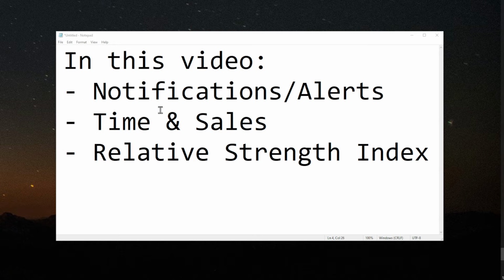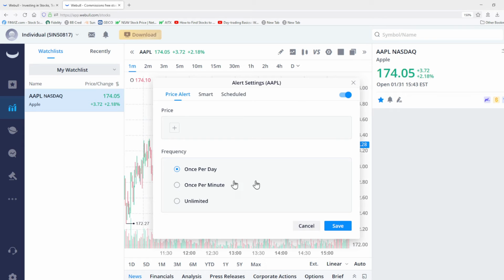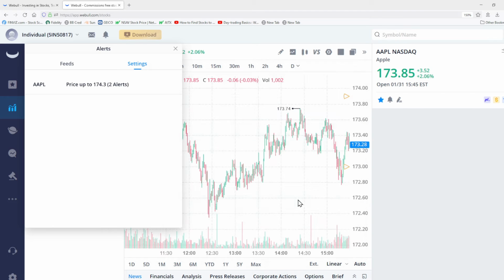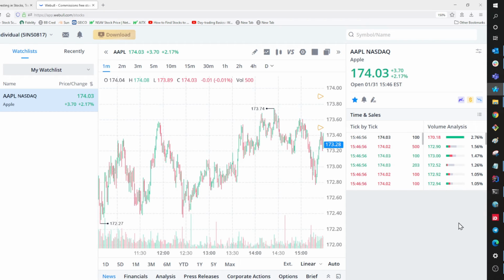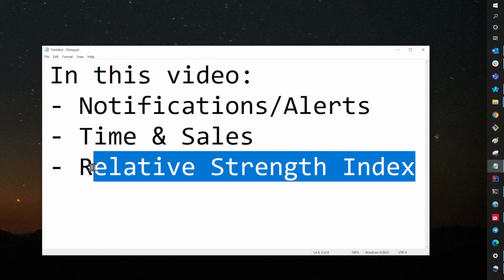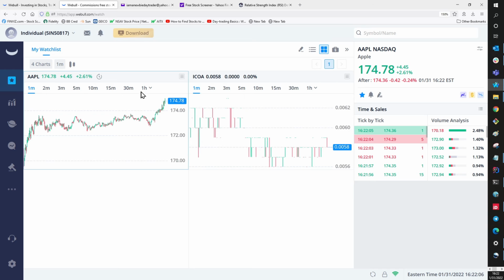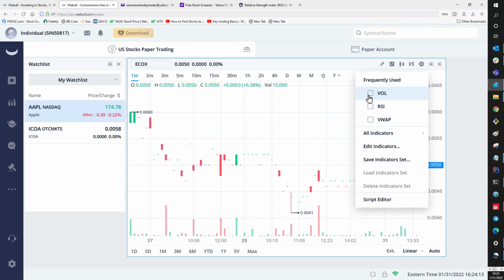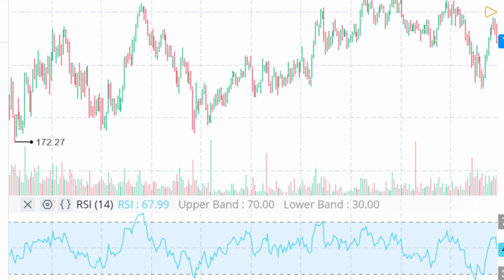15. Beginner Day Trading - Notifications Alerts - Time & Sales - Relative Strength Index RSI